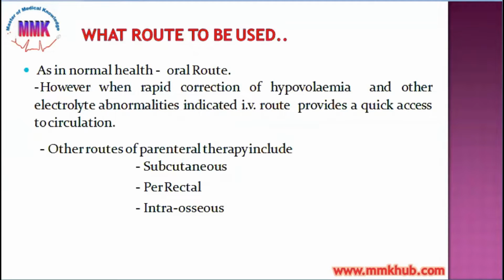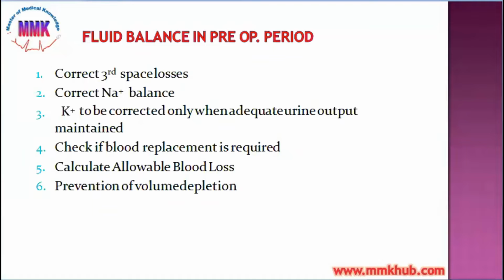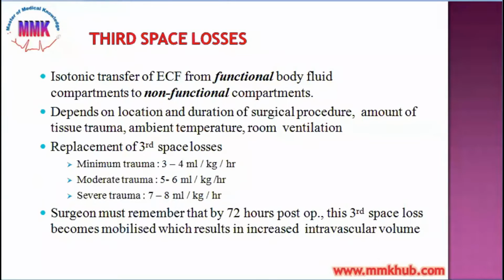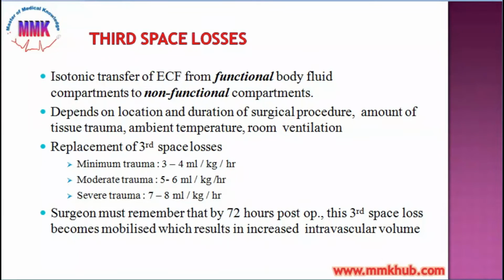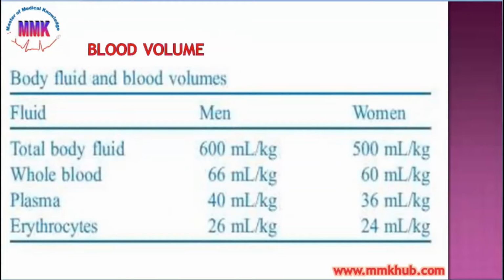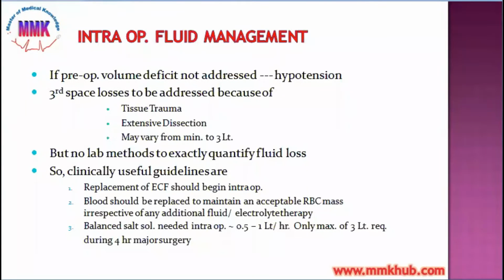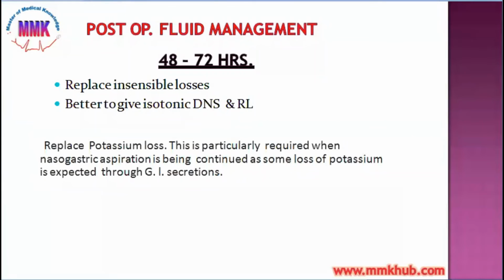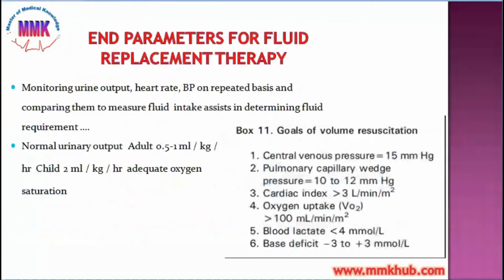Fluid & Electrolyte - Patient Fluid Therapy